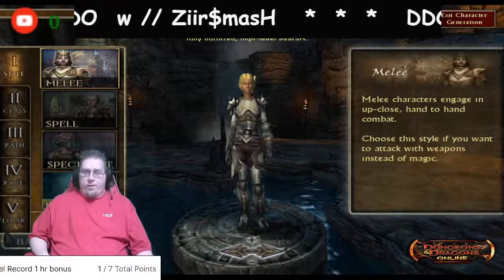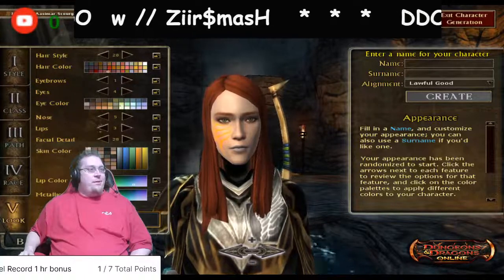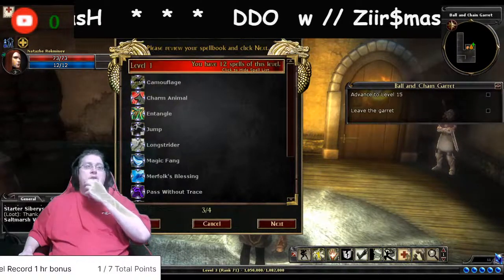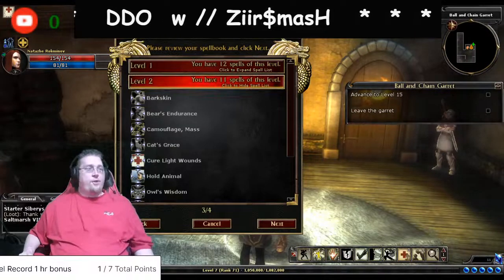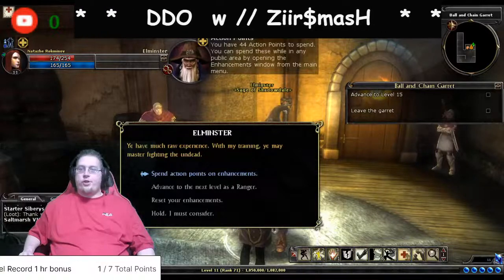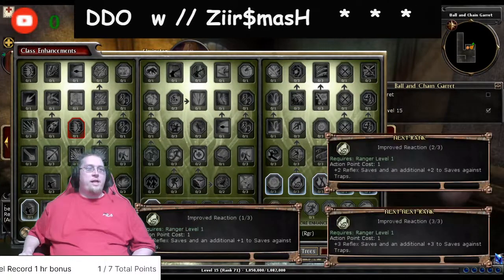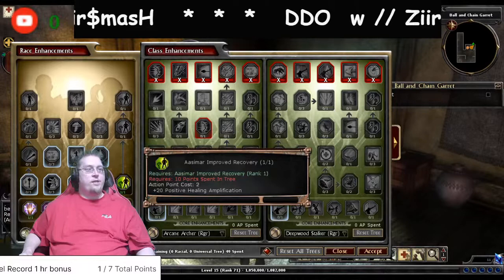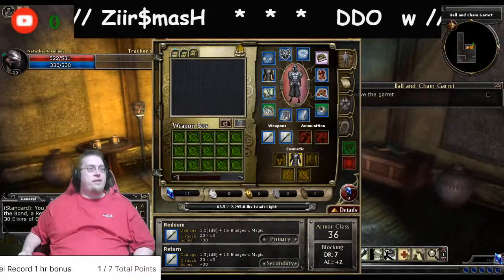Level Up: Mastering the Natasha Romanov Build.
Join ZirSmasH in this entertaining Monday Build Guide as he creates a DDO representation of Natasha Romanov, aka Black Widow! Learn about the ASMR Scourge specializing in dual-wielding batons and follow the step-by-step process to build this iconic character.

Happy Gaming.